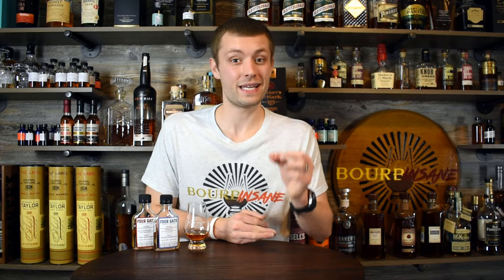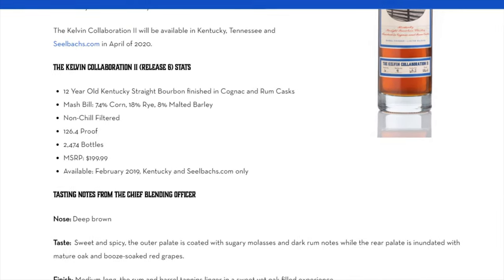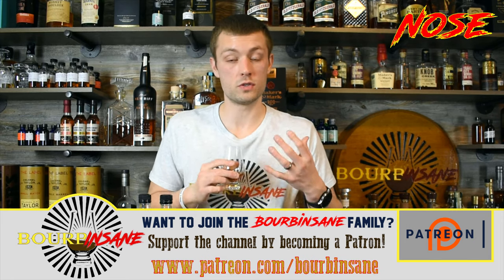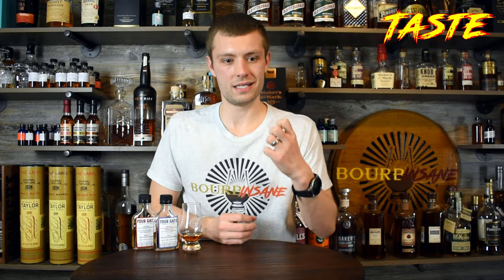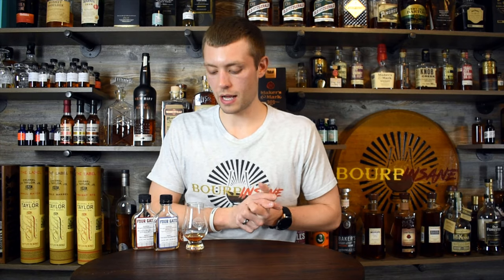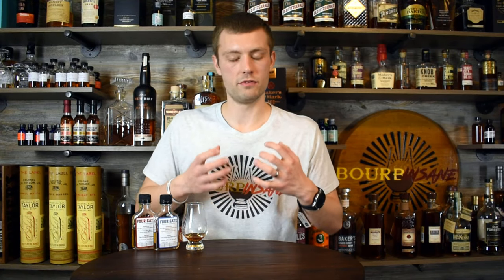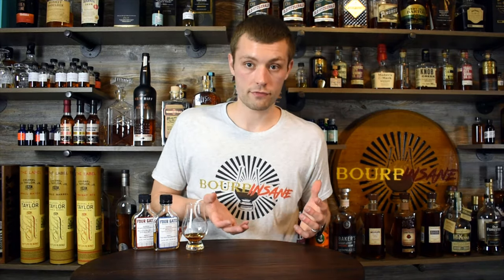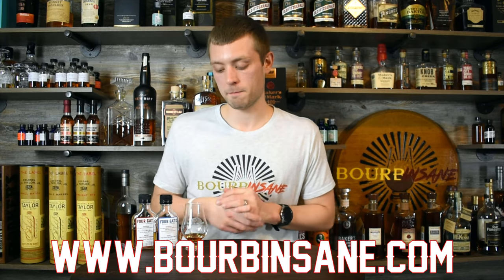Four Gate Whiskey Company Batch 6: The Kelvin Collaboration II Review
Today we are reviewing Four Gate Whiskey Company Batch 6: The Kelvin Collaboration II!

Bottle Specs:
-Age: 12 Years
-Mashbill: 74% Corn, 18% Rye, 8% Malted Barley
-Proof: 126.4

New Weekly Written and Video Whiskey Reviews and Live Streams on Tuesday, Friday and Saturday!